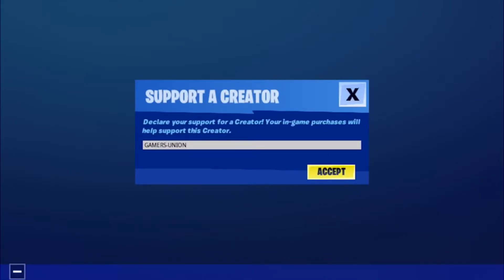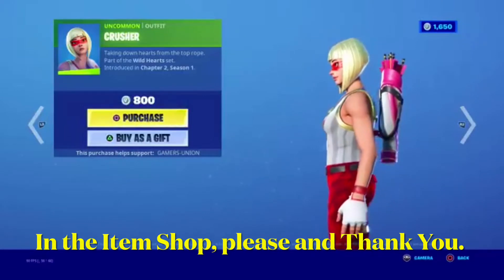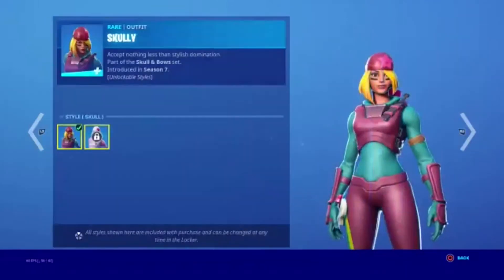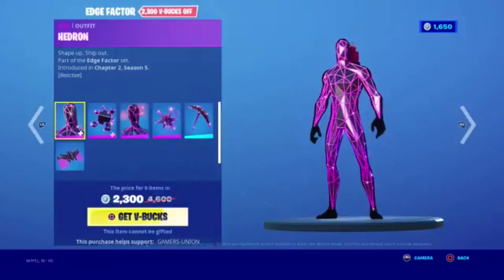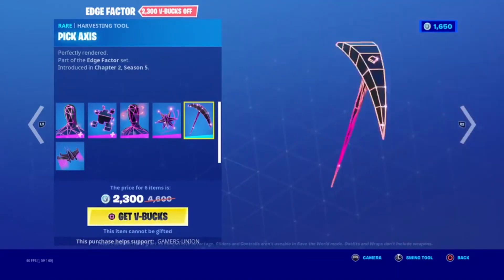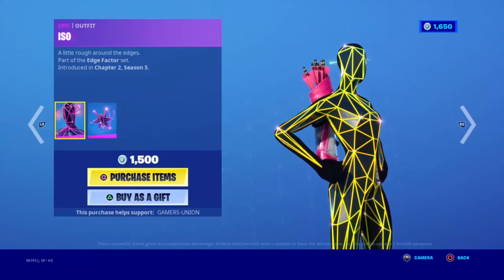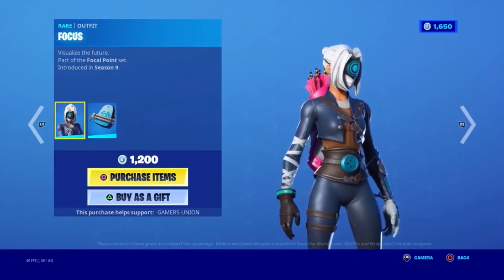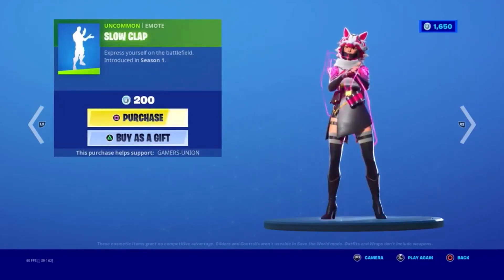New Fortnite Item Shop February 11, New Rare Music Hooked On You!!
Hey Guys Gamers Union Back Here with another Video, and todays Video is going to be on, New Fortnite Item Shop February 11, New Rare Music Hooked On You!!Let’s get 20 👍 for this Video, Don’t forget to leave a 👍 Like on the Video, Subscribe if you are new to the Channel, Turn on the Bell for Daily Fortnite Videos, Share it with all your Friends.

EpicPartner Use my Support a Creator Code GAMERS-UNION In the Item Shop, please and Thank You. When you use my Support a Creator Code or Link, In the Epic Games. I receive Money from those Purchases.